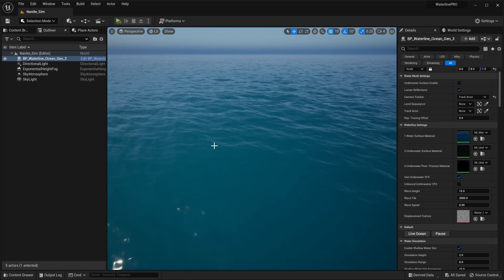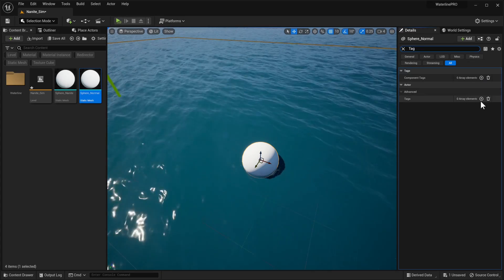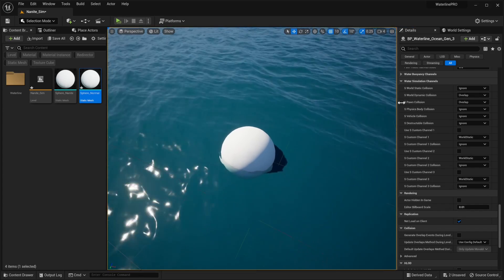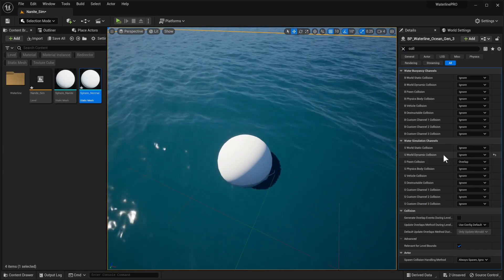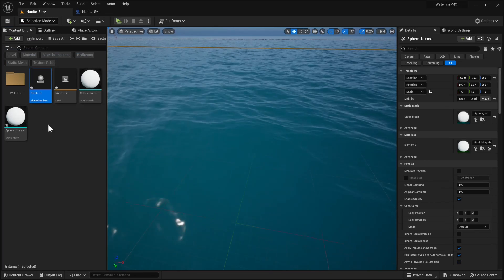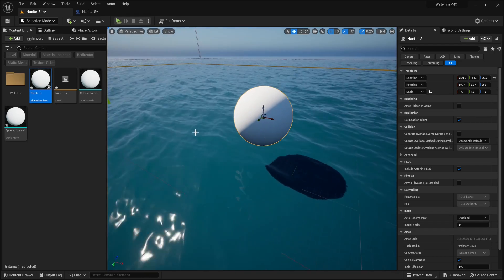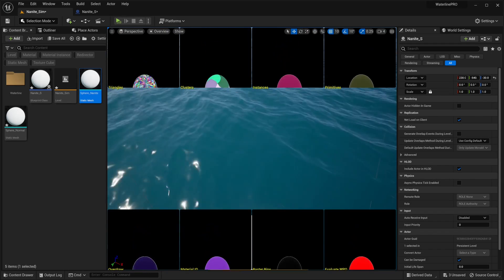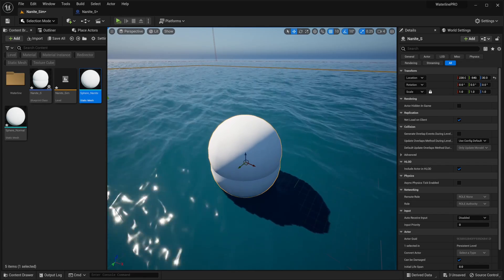Waterline PRO Tutorial: Dynamic Water Simulation - Part 5 Nanite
In Part 5of our Dynamic Water tutorials for WaterlinePRO we look at some of the changes in WaterlinePRO 5.4 and how we can set up a Nanite Mesh to interact with our dynamic water!